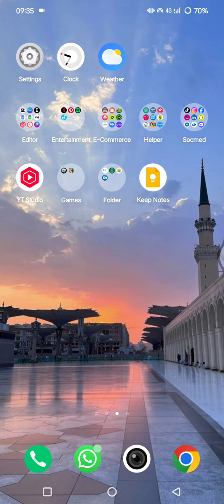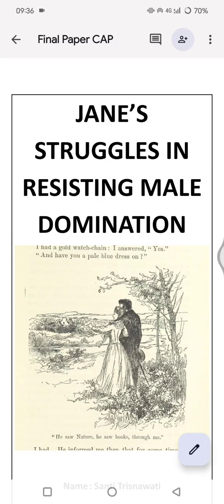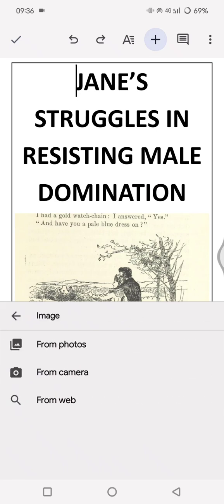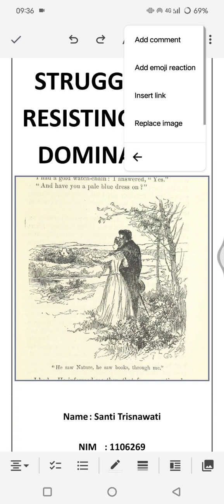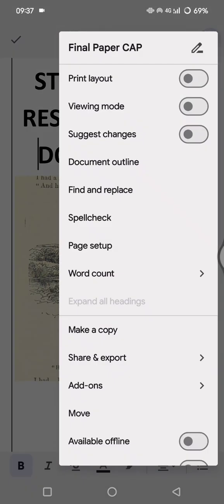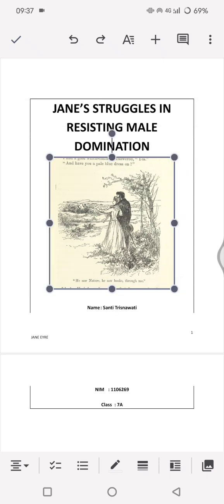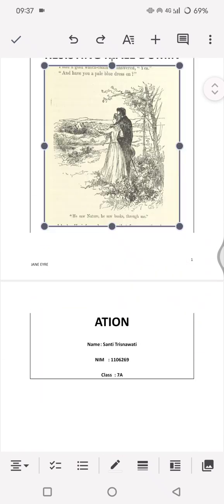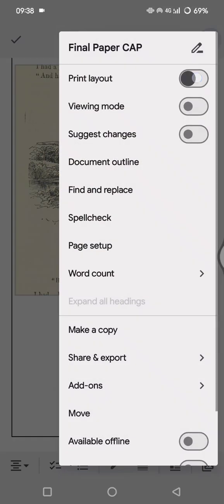✅ How to change image size in Google Docs mobile | Easy guide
Want to resize images in Google Docs on your phone? Whether you're using Android or iPhone, this quick and easy tutorial will show you exactly how to adjust image size in Google Docs mobile like a pro!